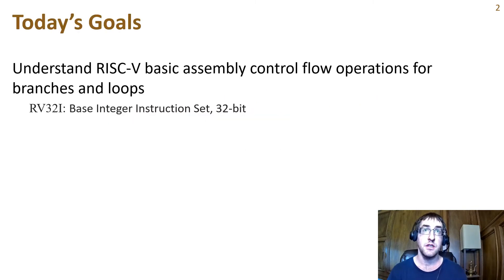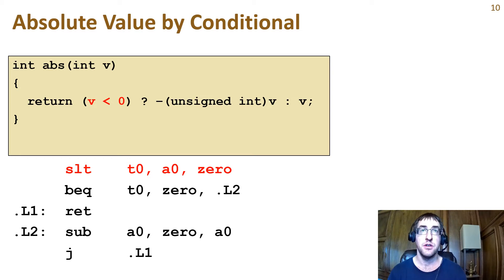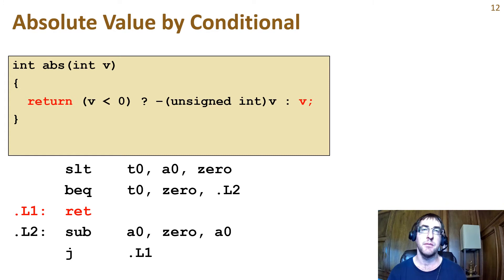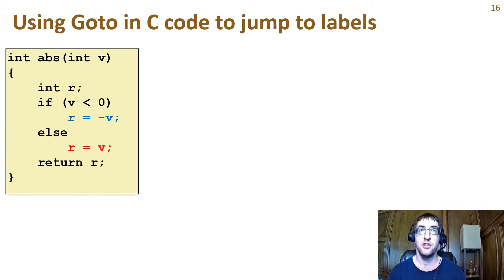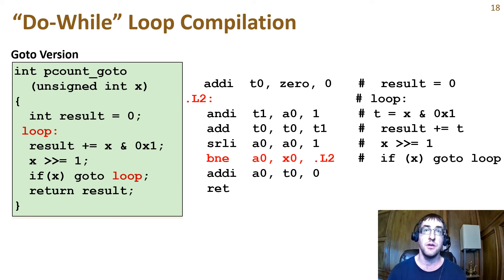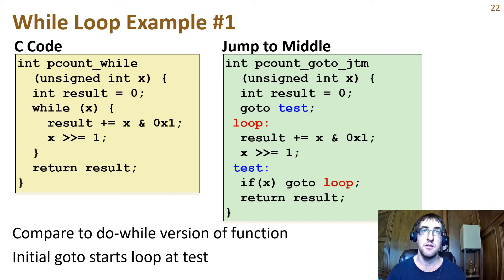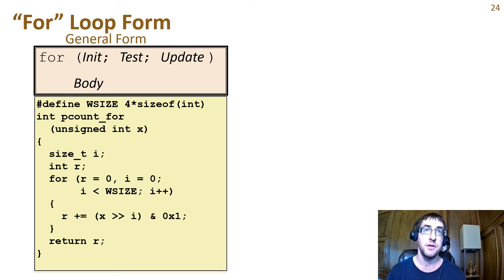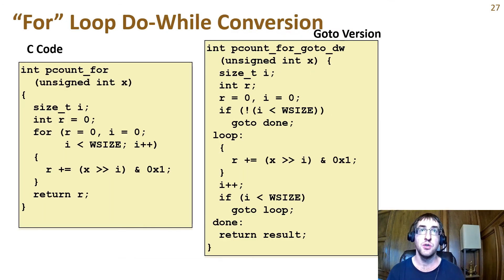Assembly Programming with RISC-V: Part 3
Third of my four-part introduction to assembly programming with the RISC-V architecture. This is a variation on my previous series with the x86-64 ISA. In this video you will learn the basics of the RISC-V control flow instructions, and how to convert loop structures to make them easier to generate assembly by hand. This series uses the RISC-V Base Integer Instruction Set, RV32I.